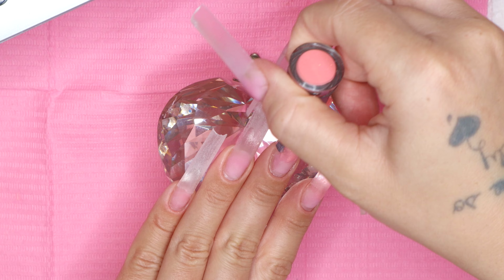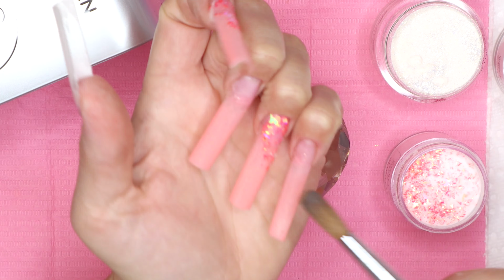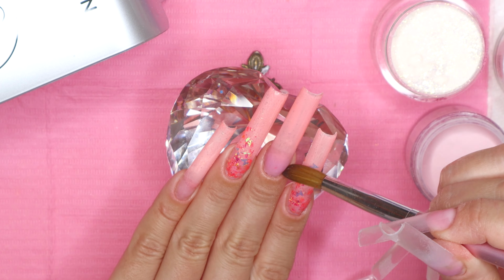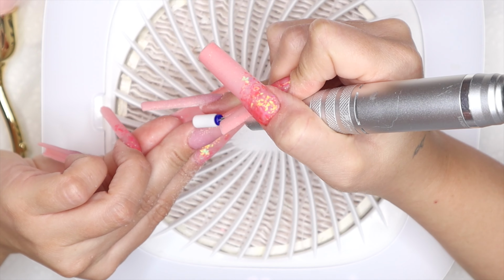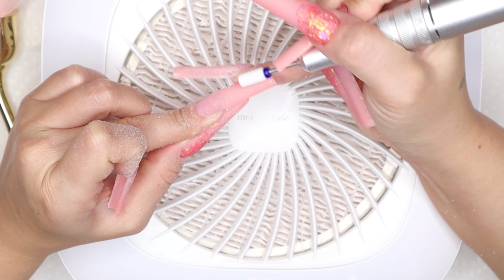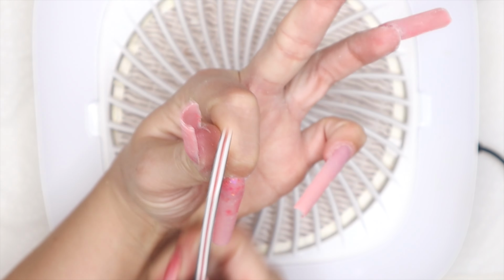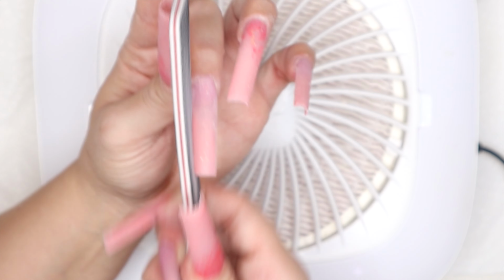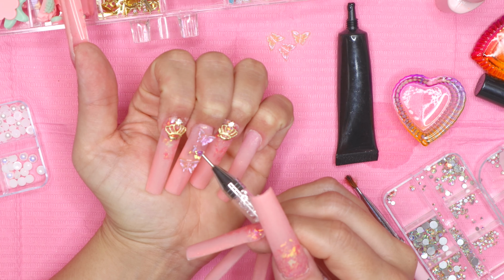✨XL Peachy Glitter Bling Acrylic Gel Hybrid Coffin Nails Tutorial✨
✨Affliate links✨
Crown nail charms(not exact but similar), pearls, Tisslan bling kit, and butterfly charms: “Nail Art” category
Niceble Nail Drill: "Nail Drills" category

80mm Diamond heart:
Crown stand holder:

✨GLITTERLUST✨
Gorgeous glitter gels!